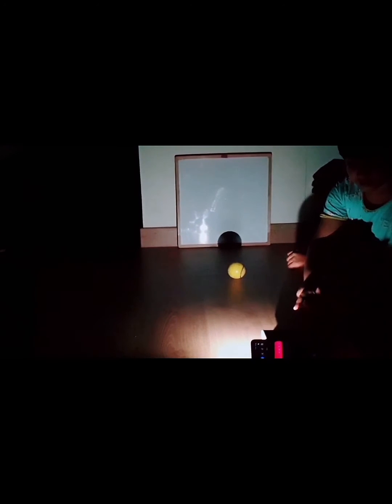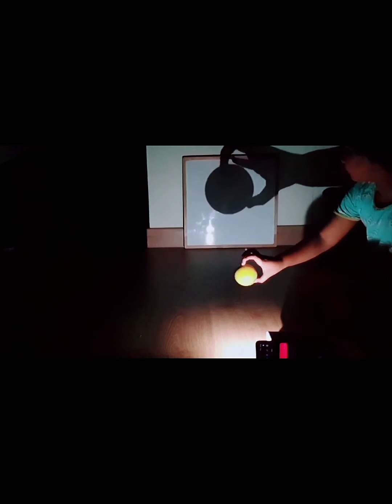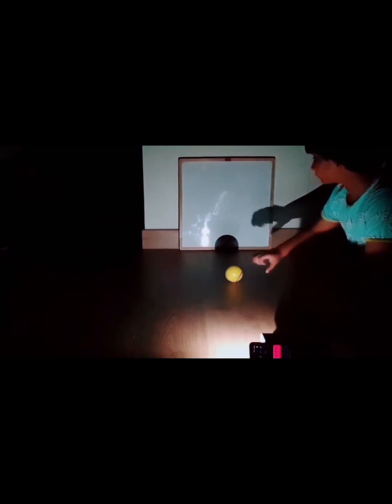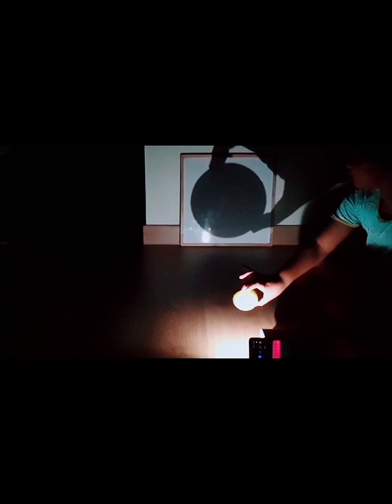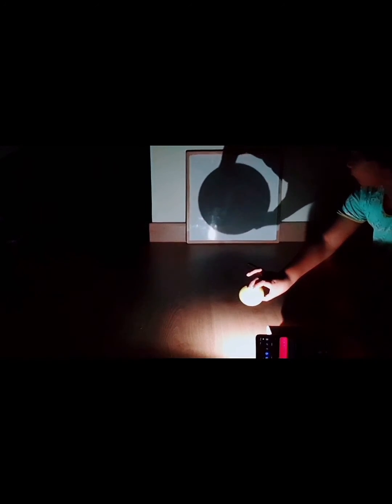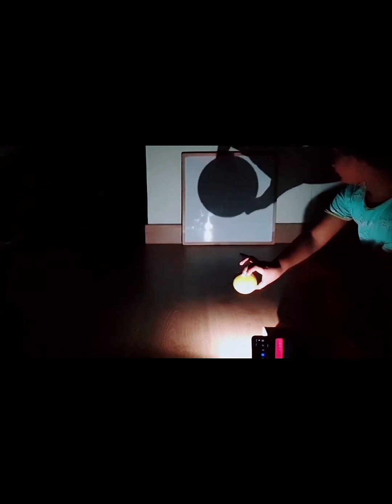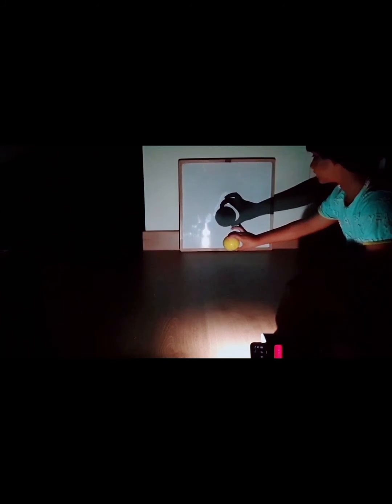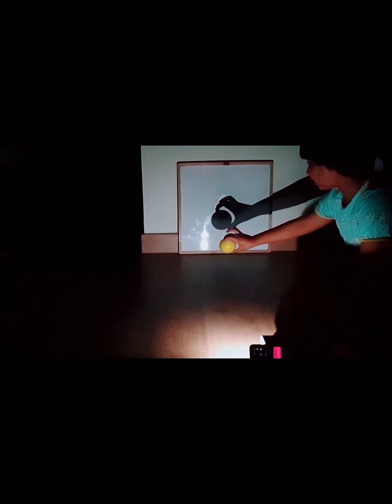Light & Shadow magic | Science Project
A shadow is a dark area where light from a light source is blocked by an opaque object. It occupies all of the three-dimensional volume behind an object with light in front of it.

What affects the shadow size?
The angle at which a light strikes an object affects the size and shape of its shadow. Shadows are longer when the light source is at a low angle (side on) and shorter when the light source is at a higher angle (overhead).